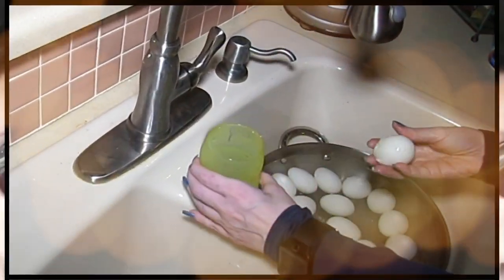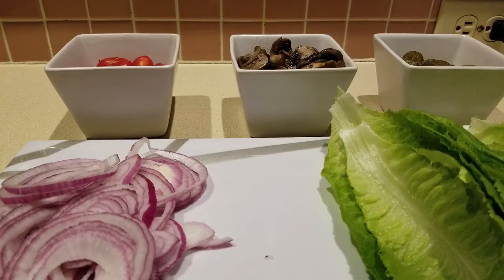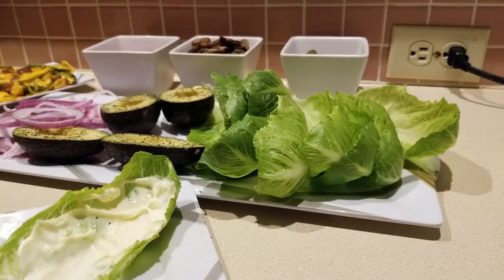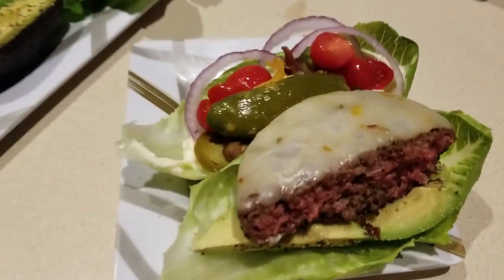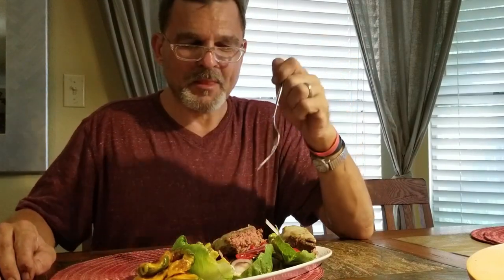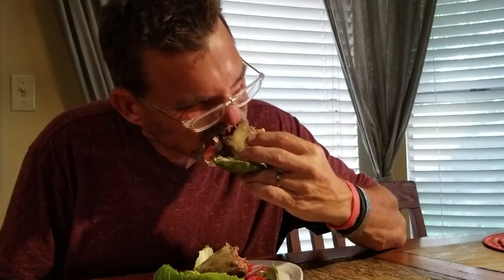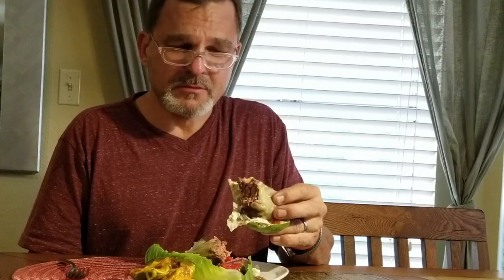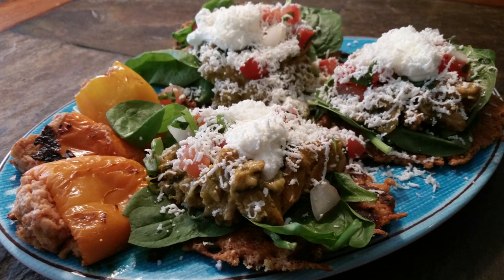KETO - Protein Style Burger - Keeping It Super Simple